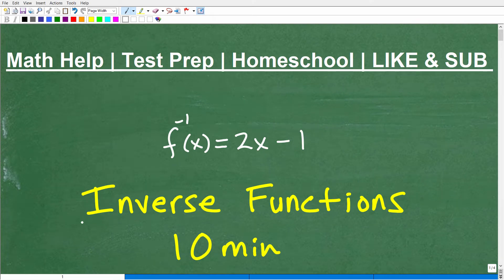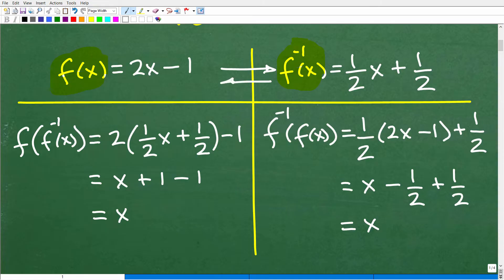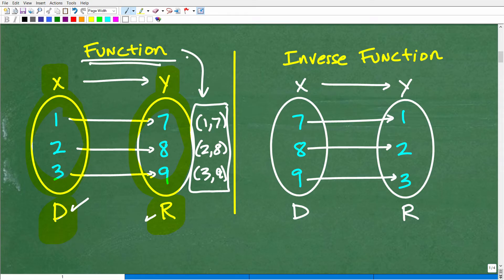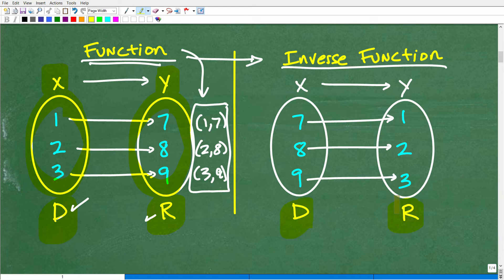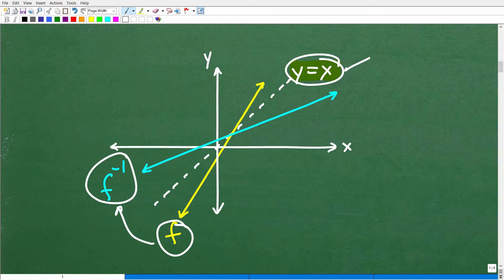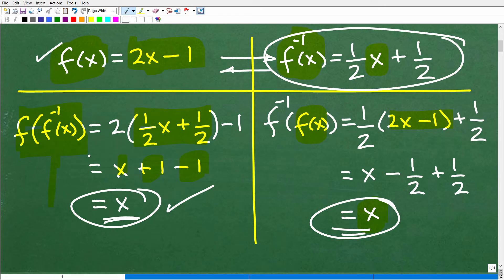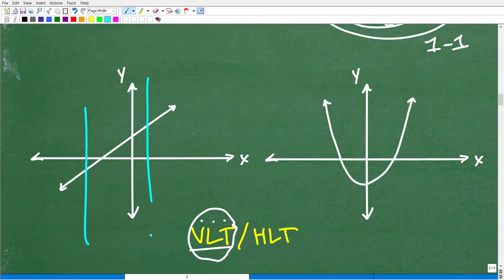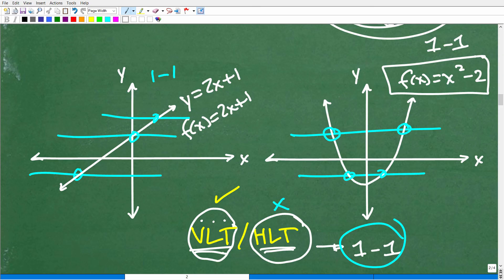Inverse Functions – Understand in 10 Minutes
Learn all about inverse function to include how to find the function inverse, domain and range of an inverse function, graphs, vertical line test, horizontal line test and one to one function.